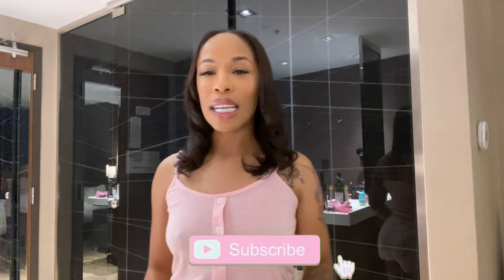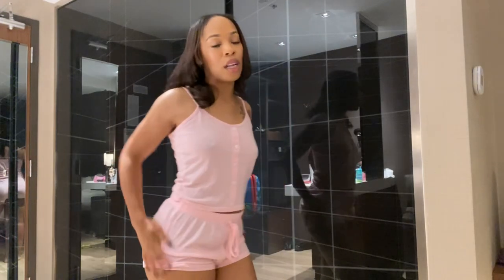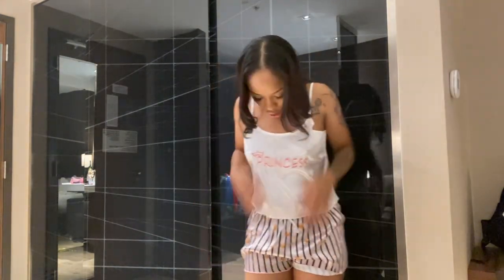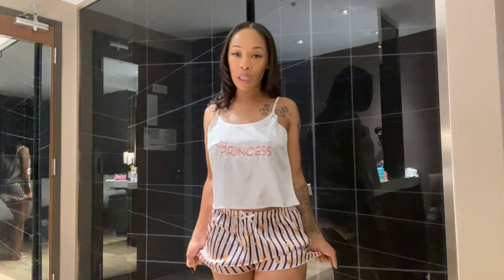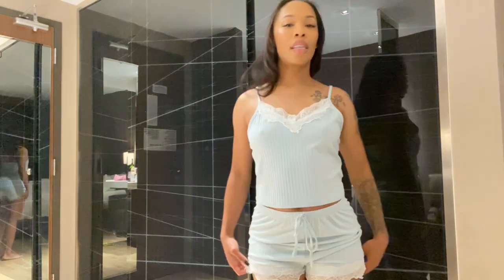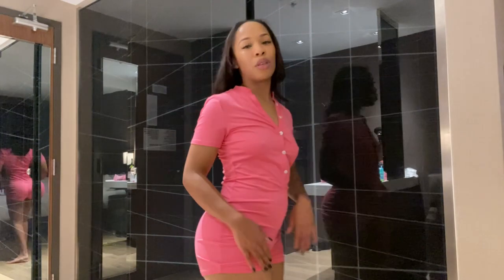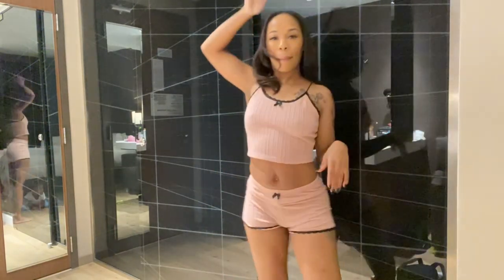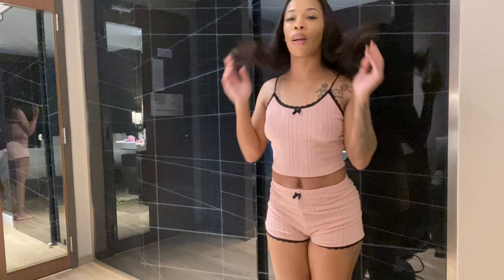Shein Sleepwear Try-On Haul